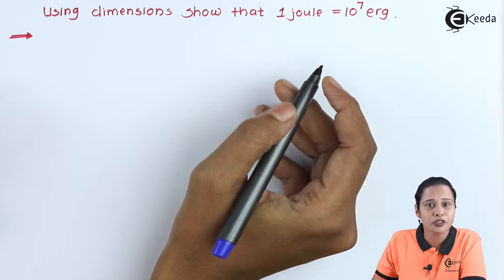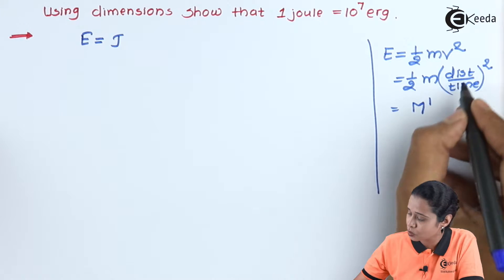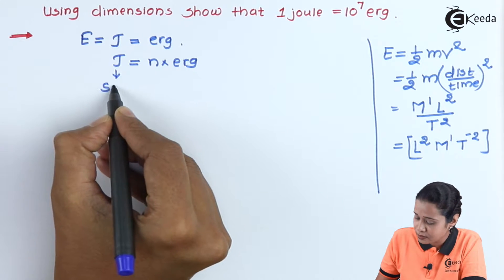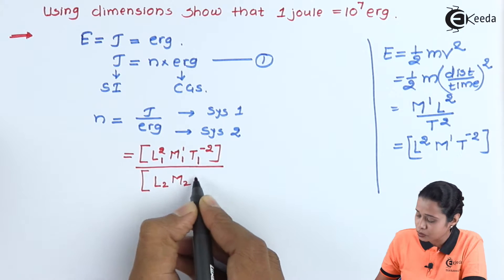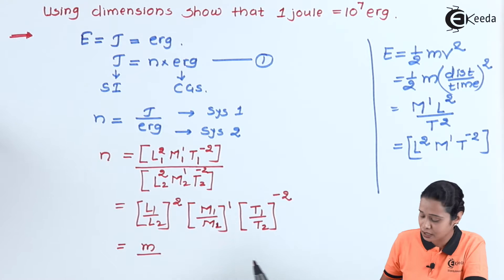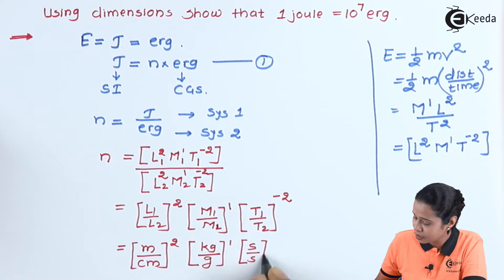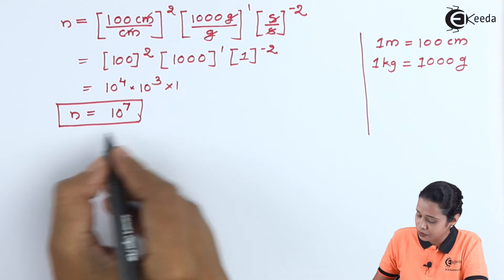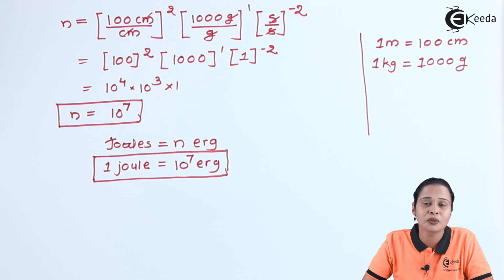Joule to 10 Raised to 7 erg - Units and Measurements - Diploma Physics 1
Video Name - Joule to 10 Raised to 7 erg

Happy Learning!